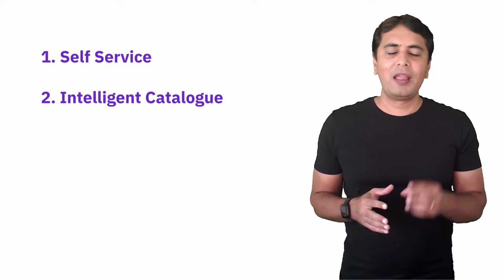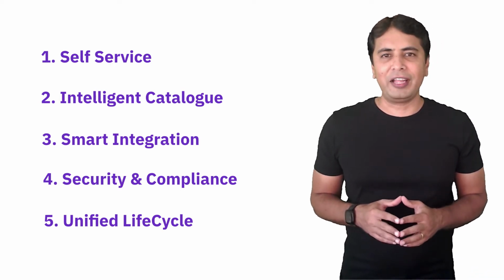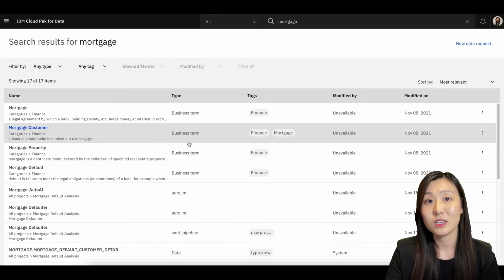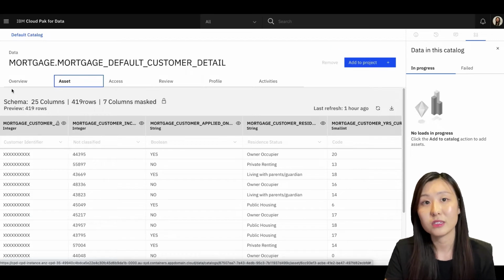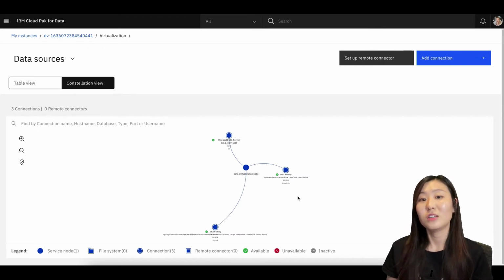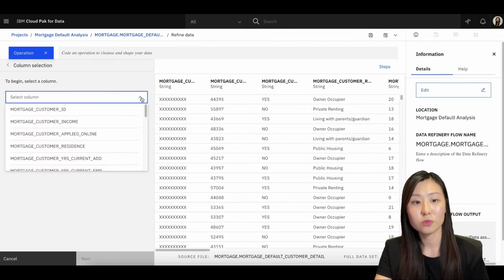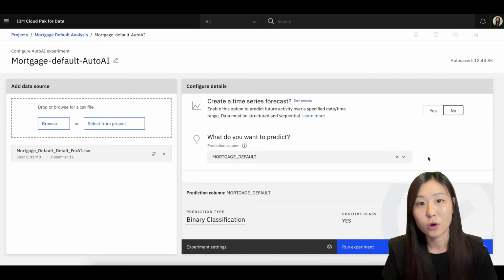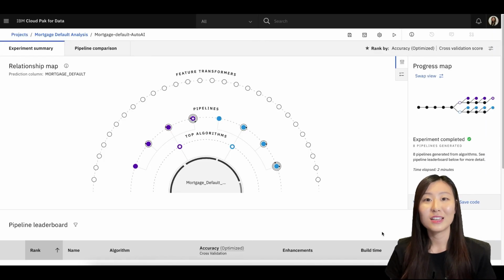Data Fabric Demonstration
Watch this video to know about IBM's Data Fabric Architecture.